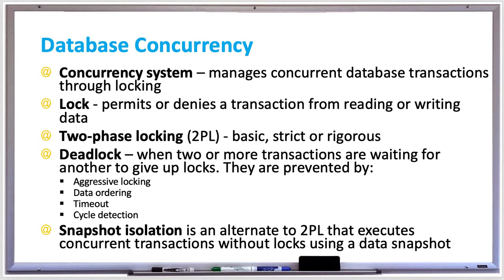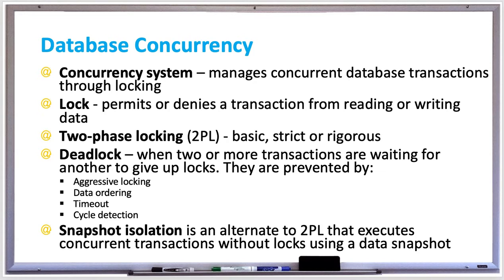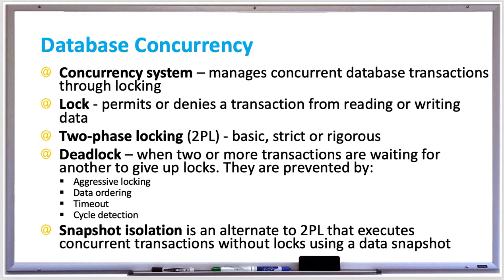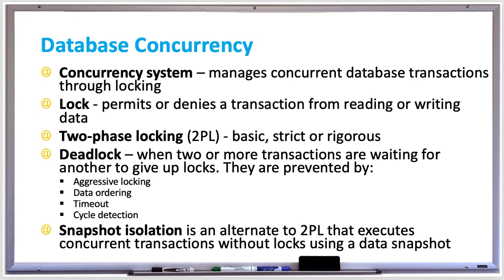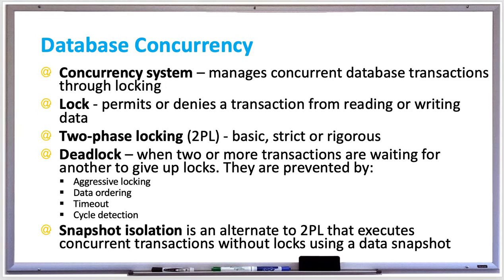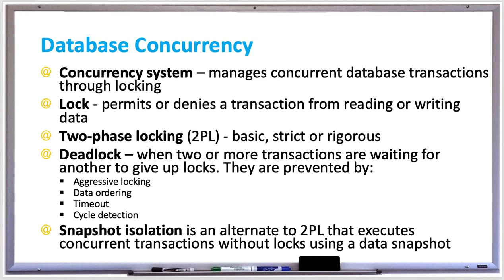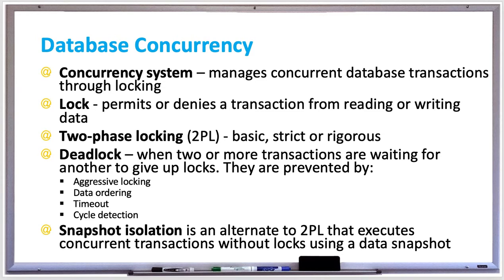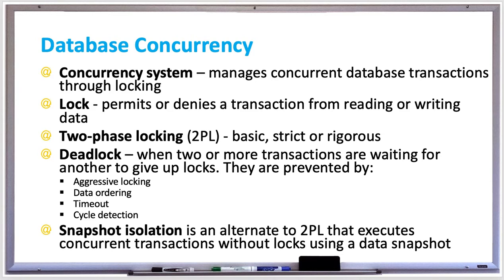Database Systems - Concurrency - Locks and Deadlocks, 2PL, and Snapshot Isolation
Locking

The concurrency system manages concurrent transactions in a database by implementing isolation levels and trying to maintain good database performance. However, there is a tradeoff between isolation levels and performance, so locking is a technique for handling this.

A lock permits or denies a transaction from reading or writing data. Database locks exist to prevent two or more database users from updating the same exact piece of data at the same exact time.

A shared lock only permits a transaction to read data, but not write data. Concurrent transactions can have a shared lock on the same data.

An exclusive lock permits a transaction to read and write data. If one transaction holds an exclusive lock, no concurrent transaction can have a shared or exclusive lock on the same data.

Lock scope is the set of data that is reserved by a lock, which is typically a single row of data, so that other rows can be accessed by other transactions.  Lock scope could also be a block or the whole table in the case where a transaction needs to access several rows of data. A lock scope could also include indexes.

The concurrency system figures out when to grant or release locks by monitoring active transactions. Lock requests are handled by the lock manager, which tracks, grants, and releases locks.

The concurrency system implements each transaction’s isolation level by requesting shared and exclusive locks as needed. The concurrency system also reduces the duration of transactions that are waiting for locked data by minimizing lock scope.

Two-phase locking

A serializable isolation level means that a transaction is independent from other transactions. There are 3 types of two-phase locking, which help prevent conflicts and ensure serializable transactions.

Basic two-phase locking A transaction is said to follow the basic two-Phase Locking protocol if locking and unlocking can be done in two phases.
- Growing Phase: New locks on data items may be acquired but none can be released.
- Shrinking Phase: Existing locks may be released but no new locks can be acquired.

Strict two-phase locking - a transaction must hold all its exclusive locks till it commits/aborts. Most relational database concurrency systems implement this type

Rigorous two-phase locking - a transaction holds both shared and exclusive locks until the transaction commits or rolls back. This type is easier to implement than strict, but not as efficient because shared locks are held longer.

Deadlocks

A deadlock is a situation in which two or more transactions are waiting for one another to give up locks
A dependent transaction is waiting for data locked by another transaction.
A cycle of dependent transactions indicates deadlock has occurred.

Concurrency systems manage and prevent deadlock in several ways:

Aggressive locking - each transaction starts with a request to all locks. If all locks are granted, then the transaction runs to completion. If not, the transaction waits until other transactions release locks.
Data ordering -  the data is ordered, and each concurrent transaction takes locks in order.
Timeout – each transaction requests the lock rolls back if the lock waiting exceeds a fixed period of time set by the DBA.
Cycle detection – If the concurrency system discovers a cycle of dependent transactions then it selects and rolls back the transaction that has the fewest locked rows or most recent start time, or whichever is easier to manage.

Snapshot isolation is a popular alternative to two-phase locking. Snapshot isolation is an optimistic technique, which executes concurrent transactions without locks by creating a snapshot of the data. So the transactions never wait, but may sometimes restart after all operations are processed.  It works this way:

Make a snapshot, or private copy of all data read and written by the transaction
Write updates to private copies of the data
Determine if there are any transaction conflicts with an update
Write the updates to the database, or roll back the transaction

Serializable snapshot isolation is a serializable version of snapshot isolation which ensures serializable schedules when isolation level is set to SERIALIZABLE.